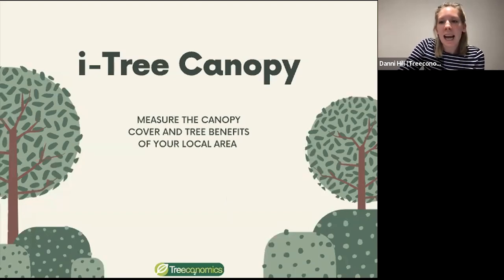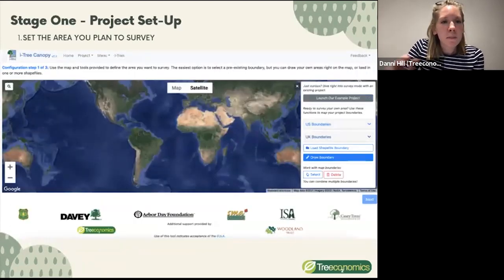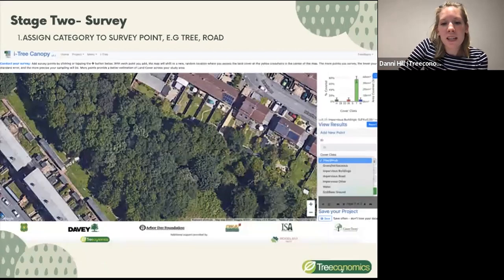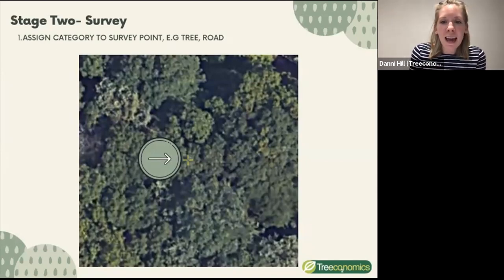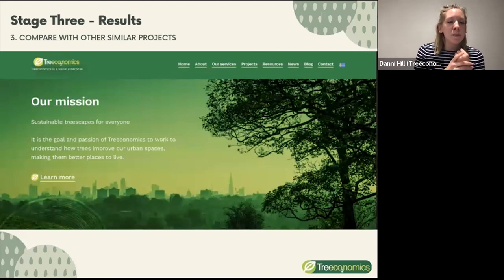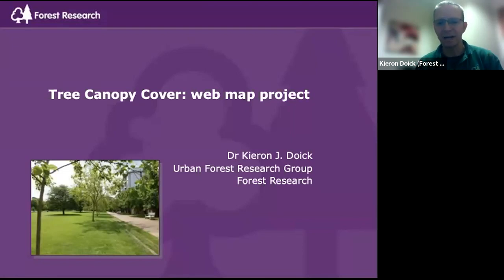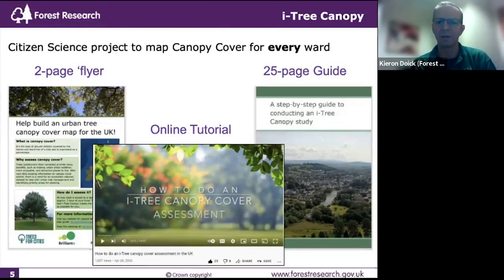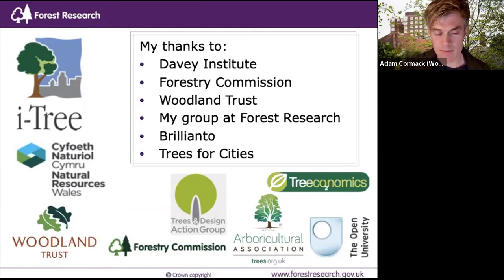Mapping canopy cover webinar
Urban trees bring lots of benefits to our towns and cities, such as improving air quality, cooling our streets and improving our wellbeing. But not all of us have as many on our doorstep as others, and some of the trees we do have are not properly recorded.

Access to urban trees in our streets, parks and green spaces varies significantly depending on where you live – levels of tree canopy cover range from 3% to 45% in different towns and cities.

To help understand current levels of tree cover, Forest Research, in partnership with Trees for Cities, Brillianto and the Woodland Trust, are calling for volunteers to build a map of ward-level tree canopy cover across the UK. The project is particularly interested in recording urban canopy cover but it covers all parts of the UK.

Measure the canopy cover in your local area to help trees get the care and attention they need.